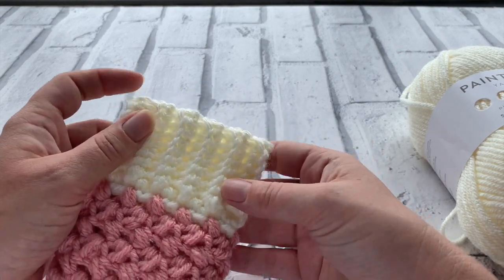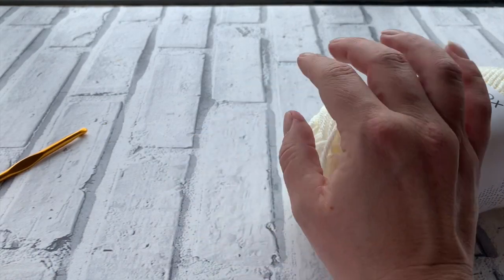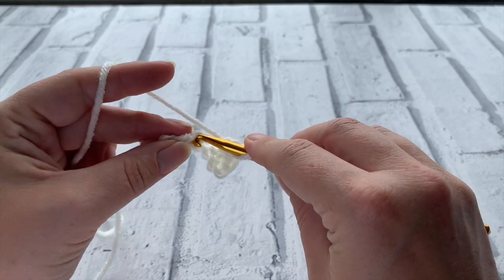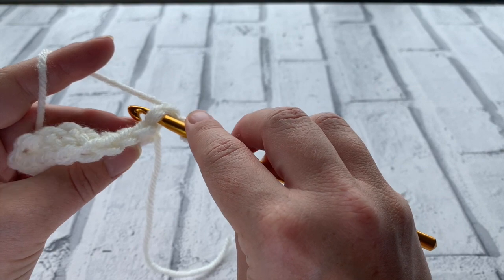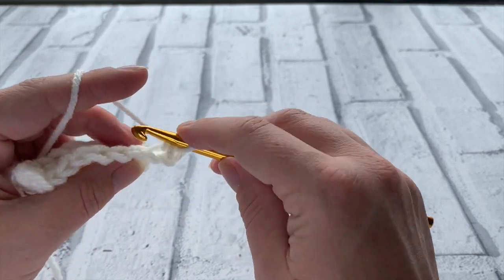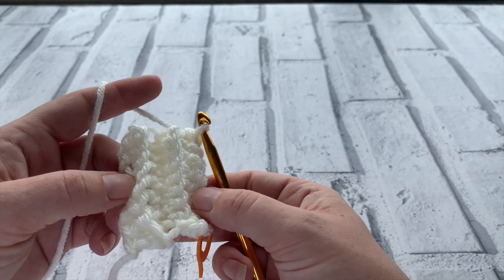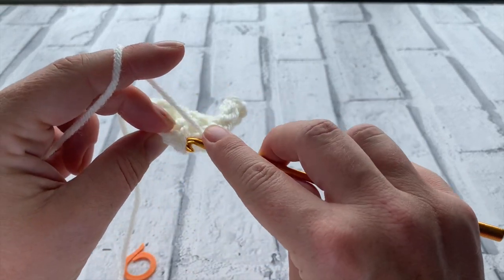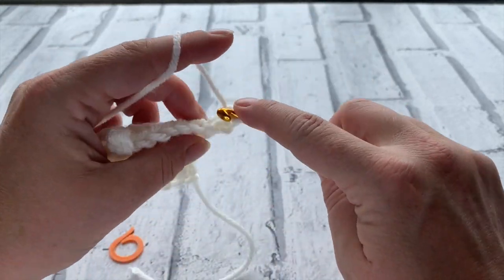How to Crochet Ribbing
How to Crochet Ribbing - Learn how to crochet a double crochet rib to add to fingerless gloves or as a brim to a hat which produces a stretchy border to your crochet projects.

UK terms and US terms vary so if your confused between a Dc and a Sc, check out this post all about abbreviations